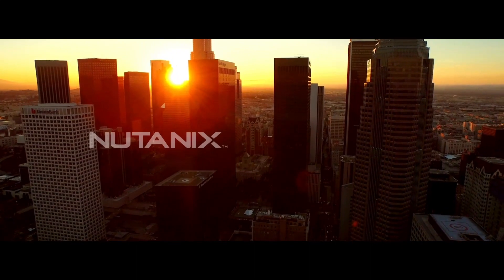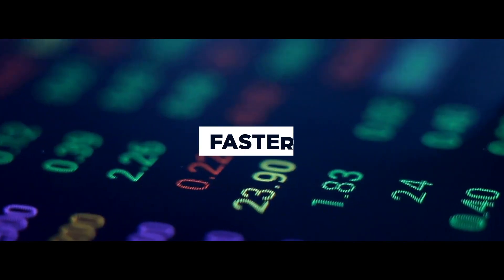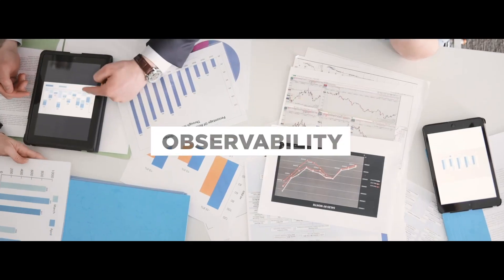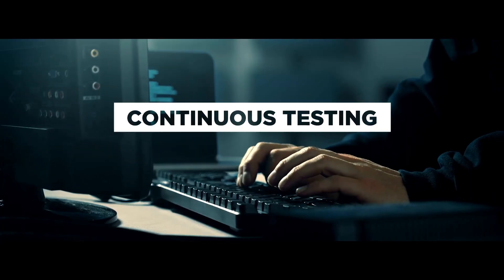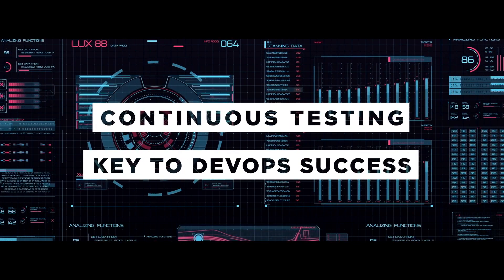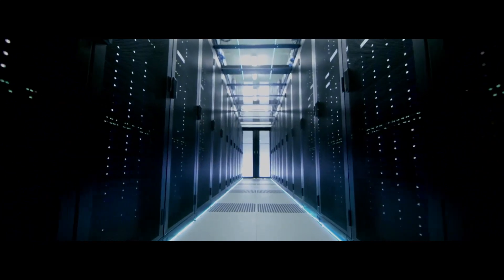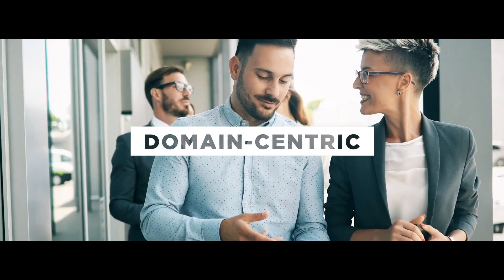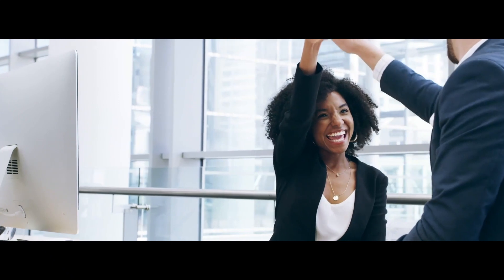Capgemini Smart Foundry Powered By Nutanix - A Test Environment Management Solution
Capgemini has partnered with Nutanix to build a Test Environment Management platform, Smart Foundry, that addresses the testing needs for rapid development cycles. The solution reduces the burden of managing and testing software changes, delivering fit-for-purpose test environments and achieving higher utilization rates with better observability and cadence. The solution enables you to accelerate software releases by up to 25%, cut infrastructure costs by at least 5-10%, and increase your team’s productivity up to 30%.